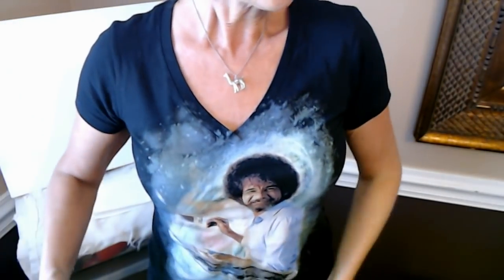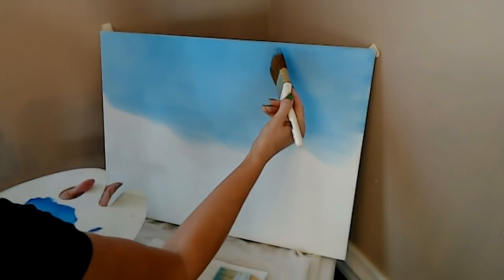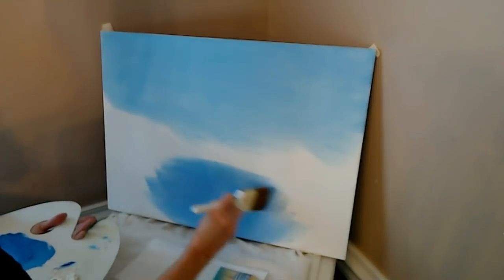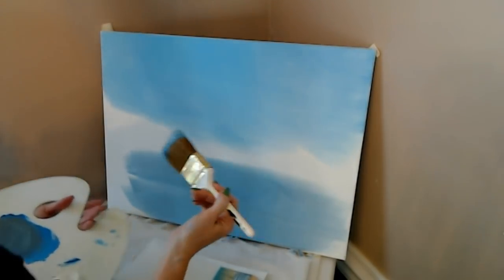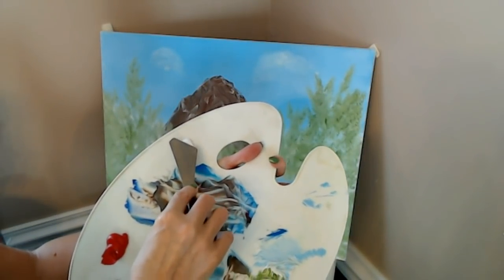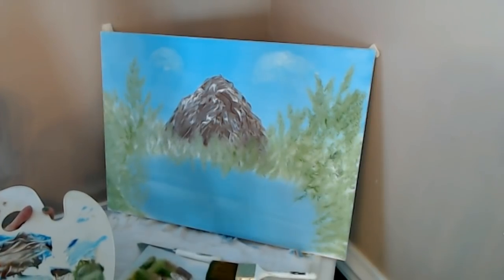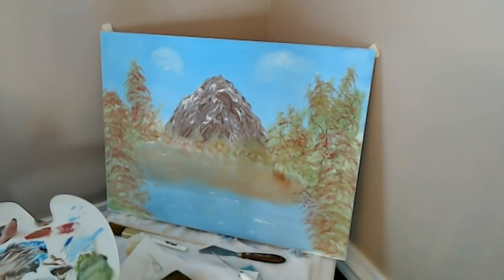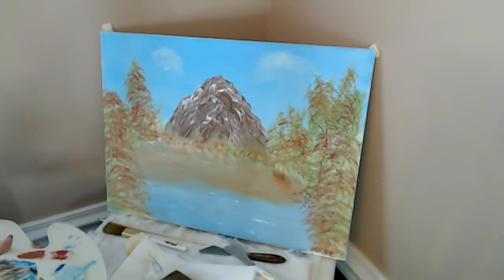🎨 SouthernASMR Sounds's Halloween Painting 2021 🎨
Nail Color:  one coat of Sally Hansen Insta-Dri/Mentos nail polish, "Mint To Be," and one coat of Pure Ice nail polish, "Lucky Charming," and Sally Hansen Big Kwik Dry Top Coat.

This video carries on my tradition of doing a Bob Ross-style painting on Halloween.  I hope you enjoy it!  :)

I have new Teespring merchandise available!  We have three new designs!  You can find it all here by scrolling through all the offerings